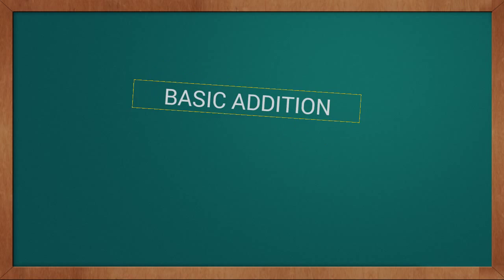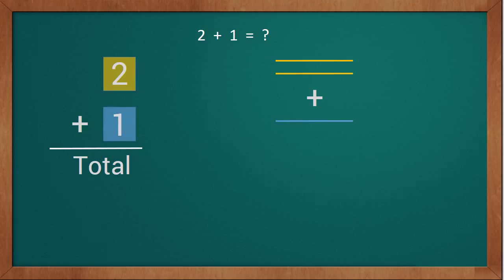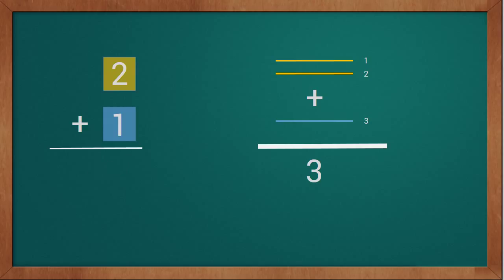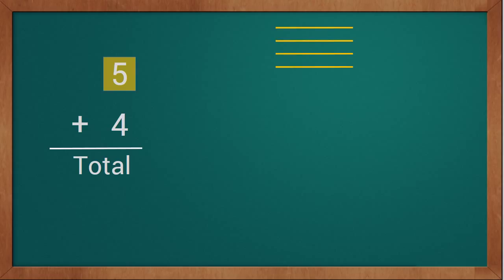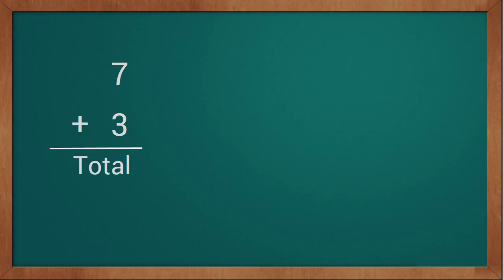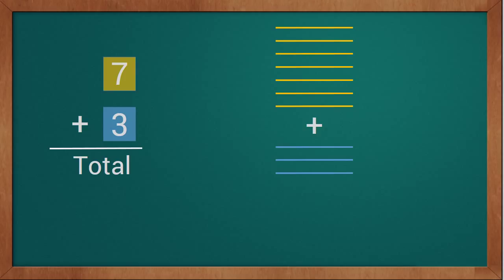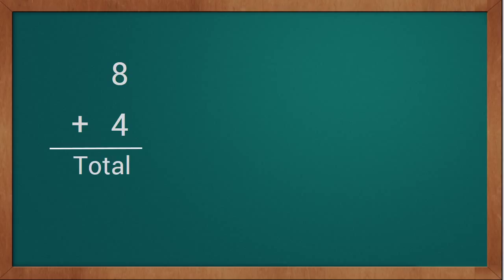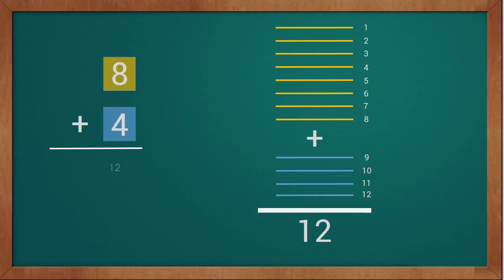Learn Single Digit Addition | Easy Mathematics Tutorial For Kids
In this tutorial, you learn how to add two or more numbers with the help of sticks. You will see how you can draw same number of sticks as numbers to add and then count to them to get the answer.